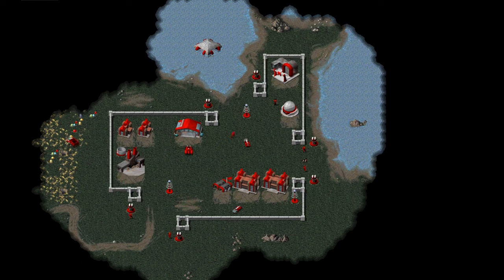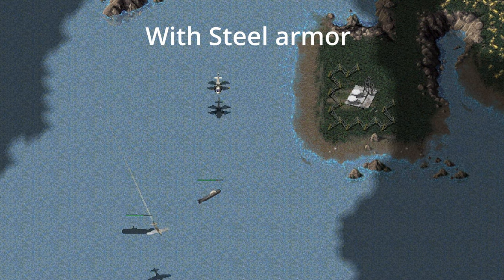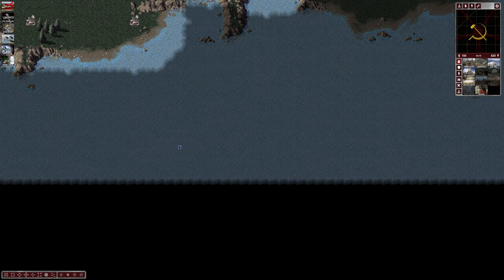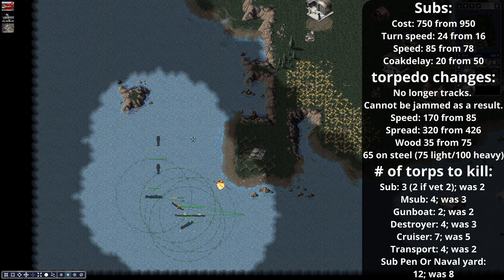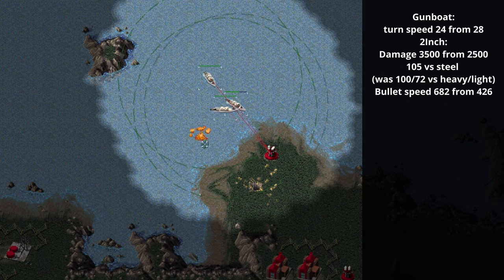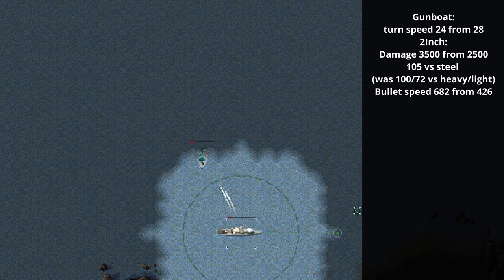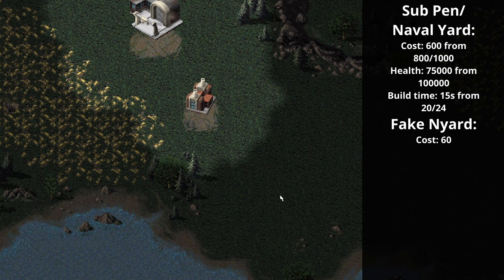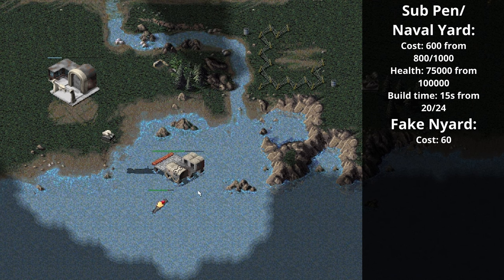The Naval Dusk to Dawn Balance Preview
00:00 Tournament announcement
00:51 Philosophy on the changes
02:32 New armor type steel
04:03 Subs surface on any damage/can be targeted underwater
05:03 Defenses can detect subs underwater, infantry detect subs at 1 cell
05:50 Spy planes detect subs
06:28 Spies can infiltrate tech structures for sonar pulse
06:40 Sonar pulse provides vision/detects subs, can only be used on water
07:51 Destroyer/Gunboat only auto target with depth charges. Msub/cruiser require force fire to target subs.
9:36 Subs cheaper, turn faster, move faster, cloak faster
10:44 Torpedoes no longer seek, speed faster, splash damage lower, wood damage lower, ship/damage changed
12:17 Missile Sub turns faster, cloaks faster, detects cloak further, now tier 2
13:20 Msub Missile shorter reload, more damage to all armor types, projectile faster, No AA changes
14:48 Gunboats turn slower,
14:55 2inch more base damage, extra steel damage, bullet faster
16:05 Depth Charges slower reload, longer range, faster projectile, more inaccuracy
17:19 Destroyers turn slower, less vision (less vision while under gap gen too), less cloak detection
17:41 Stinger less damage to all armor types
17:55 Stinger AA less damage
19:09 Destroyer Depth Chargers more of them, longer reload compared to gunboat
19:48 Transports cheaper, more health, bigger carrying capacity, no weight restrictions
22:00 Subpen/Shipyard cost reduced, less health
22:12 Fake Shipyard reduced cost
24:29 Cruiser no changes (besides the different armor type obviously)
24:37 8inch damage vs all armor types increased, faster projectile